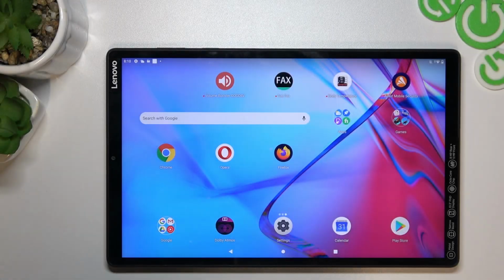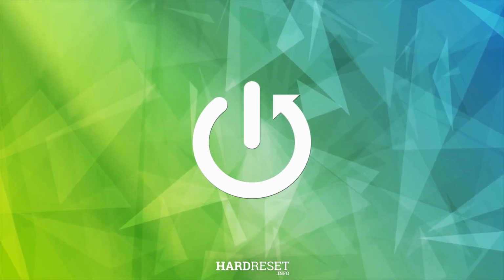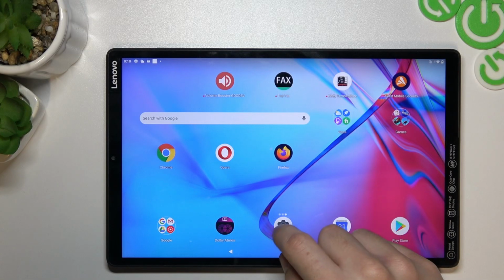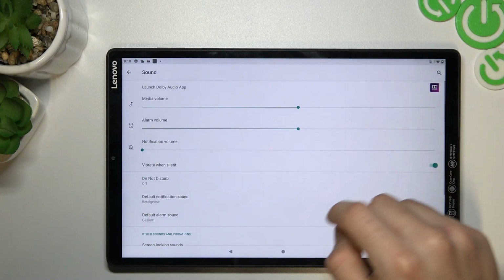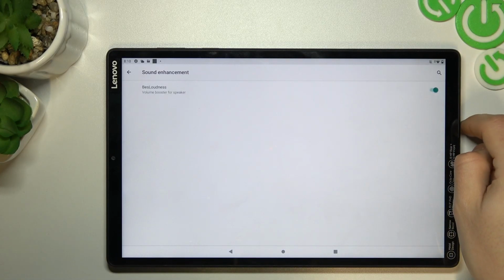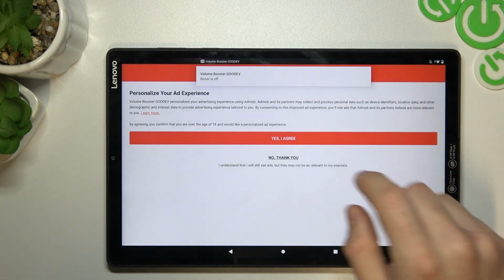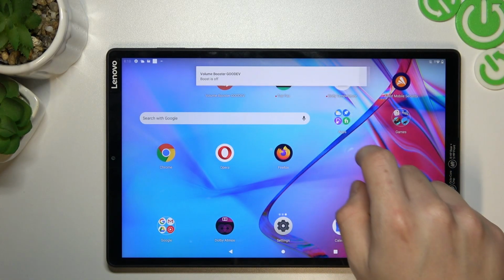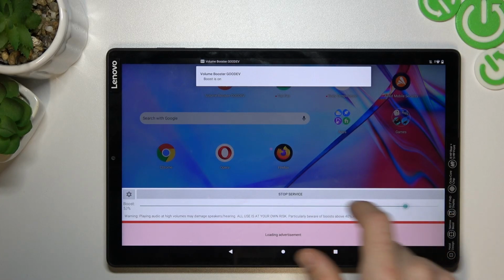Lenovo Tab m10 Plus - How To Make Tablet Louder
There are several ways you can make the sound louder on a Lenovo Tab M10+:

Use the volume controls: You can use the volume buttons on your device or the volume slider in the notification panel to increase the volume. You can also tap the "Sound" icon in the quick settings panel to access the volume controls.

Use a sound booster app: There are various sound booster apps available on the Google Play Store that claim to increase the volume of your device. Some popular options include Speaker Boost and Volume Booster. To use a sound booster app, simply download and install the app, then follow the prompts to increase the volume.

Use a Bluetooth speaker: You can connect your Lenovo Tab M10+ to a Bluetooth speaker or headphones to increase the volume. To do this, go to "Settings"  "Connected devices"  "Bluetooth" and toggle the switch to the "On" position. Follow the prompts to pair your device with the Bluetooth speaker.

It's worth noting that increasing the volume of your device too much can cause damage to the speakers or cause hearing loss. It's important to use caution and keep the volume at a reasonable level.

How to make LENOVO TAB M10+ louder ?
How to increase maximum volume on LENOVO TAB M10+ ?
Volume enhancer on LENOVO TAB M10+ ?
How to boost volume sound on LENOVO TAB M10+ ?